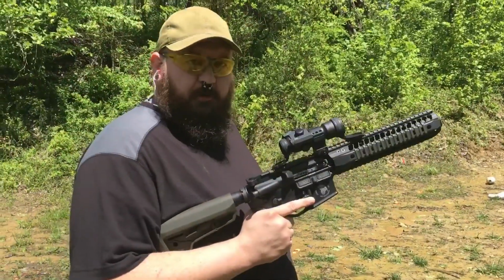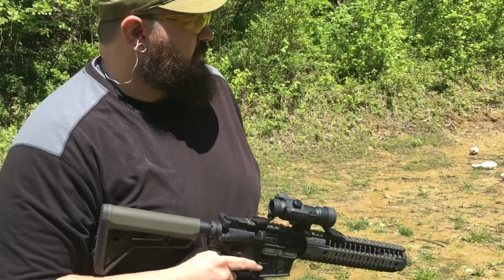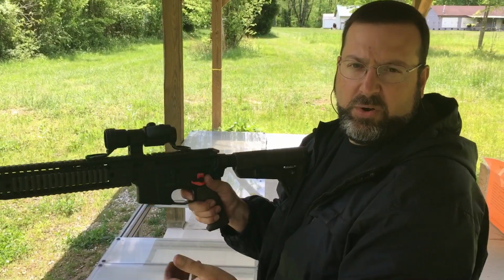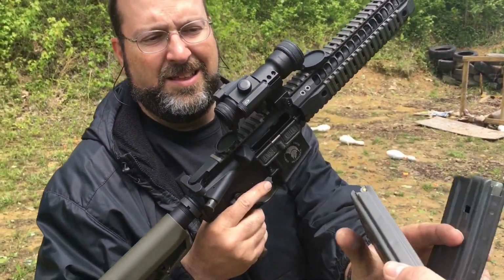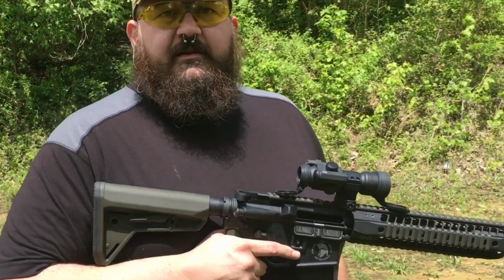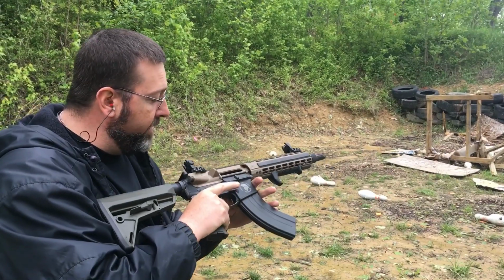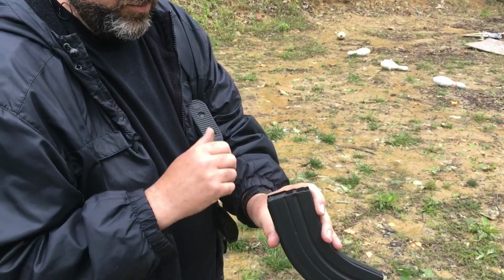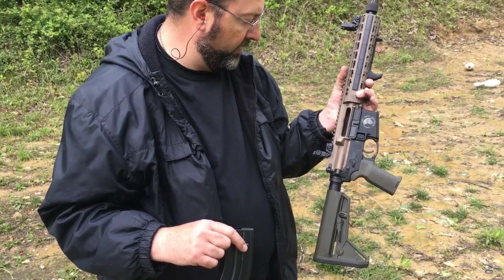Franklin Armory BFS3 Binary Trigger First Shots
Finally got out to the range with the BFS3, in the SBR!